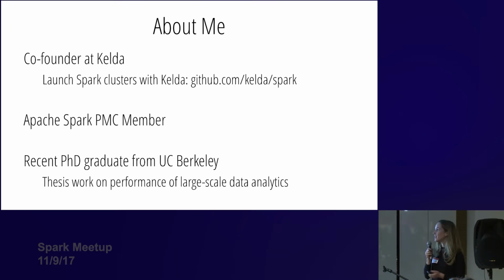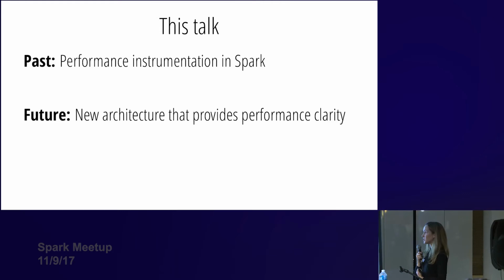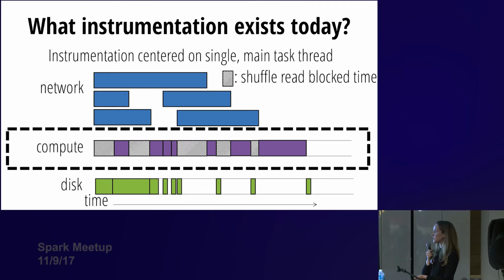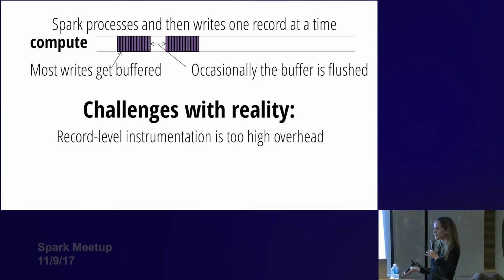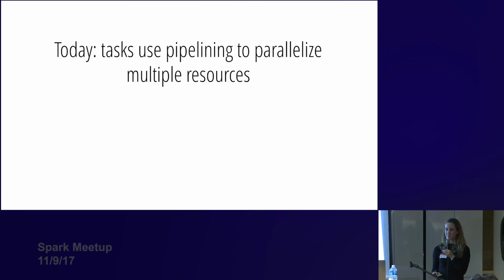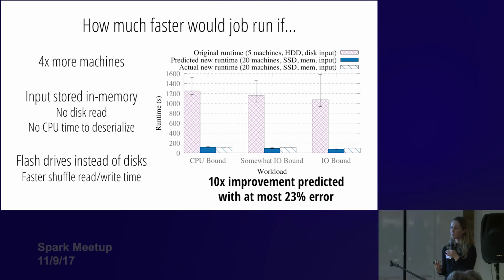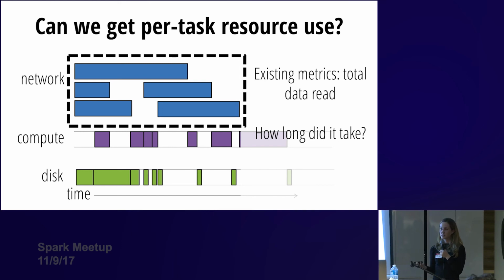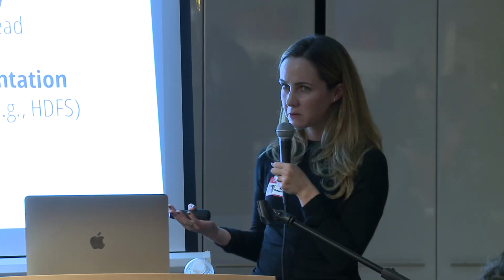Apache Spark Performance: Past, Future, and Present with Kay Ousterhout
Apache Spark performance is notoriously difficult to reason about. Spark’s parallelized architecture makes it difficult to identify bottlenecks when jobs are running, and as a result, users often struggle to determine how to optimize their jobs for the best performance. This talk will take a deep dive into techniques for identifying resource bottlenecks in Spark. I’ll begin with the past, and discuss instrumentation that was added to Spark to measure how long jobs spend waiting on disk and network I/O. Next, I’ll discuss future-looking work from the research community that explores an alternative architecture for Spark based on using single-resource monotasks. Using monotasks makes it trivial for users to understand bottlenecks and predict their workloads’ performance under different hardware and software configuration. This future-looking approach requires a radical re-architecting of Spark’s internals, so I’ll end with the present, and describe how lessons from that work could be applied to Spark today to give users much more information about the performance of their workloads.